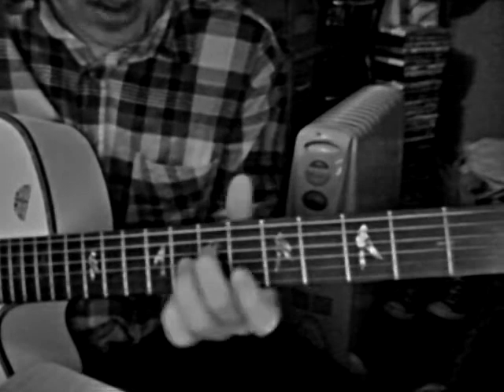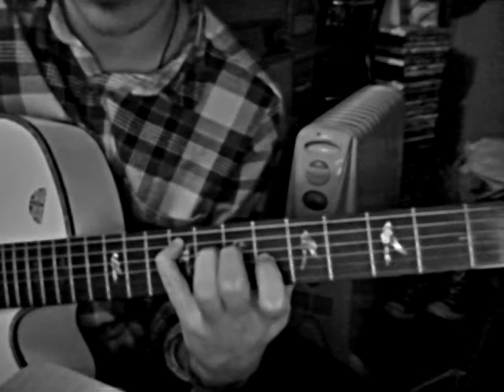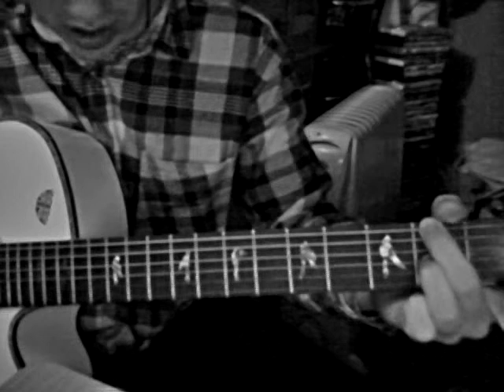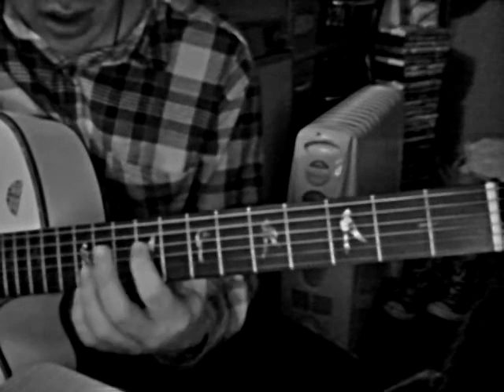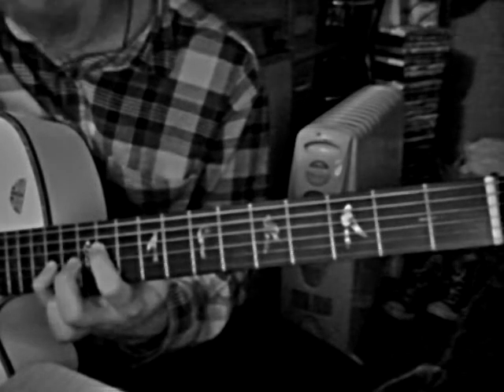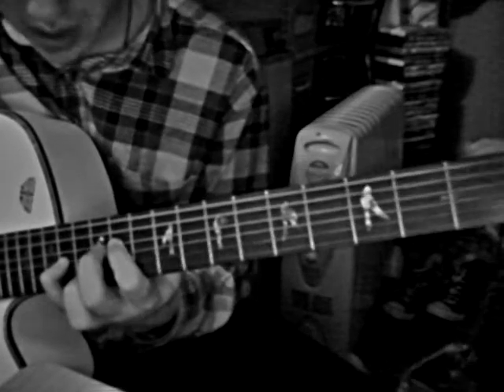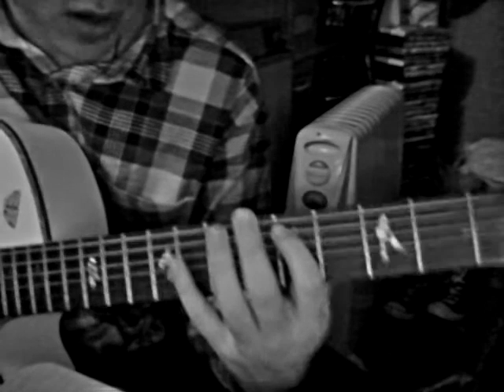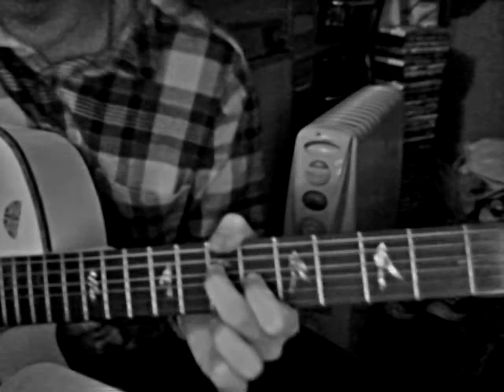How To Play: Dananananaykroyd - Black Wax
A quick run over of the main riffs in Black Wax by Danana. I hope it's relatively easy to follow.